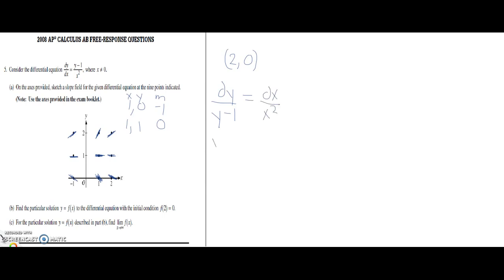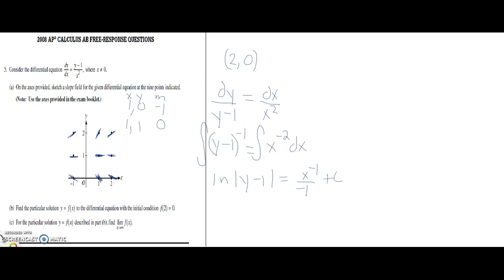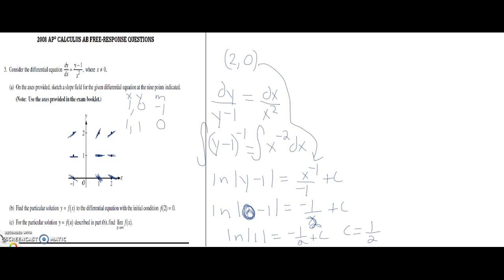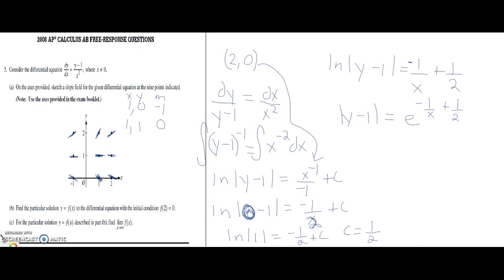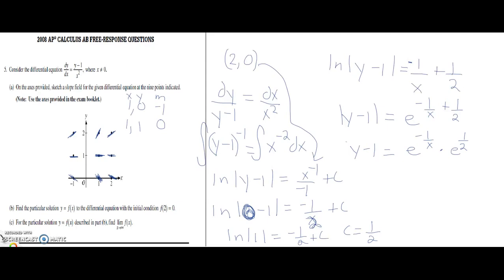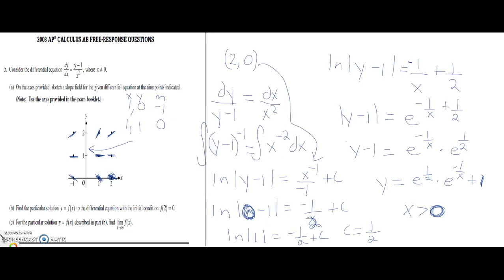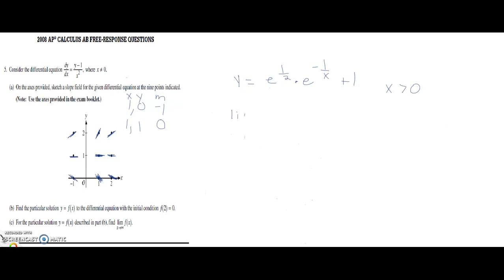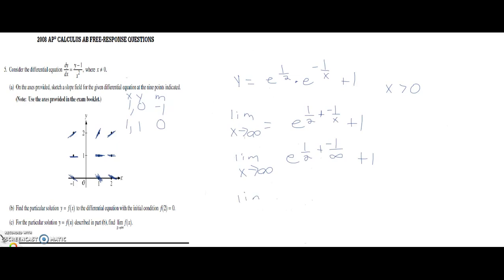2008 Frq Slope fields